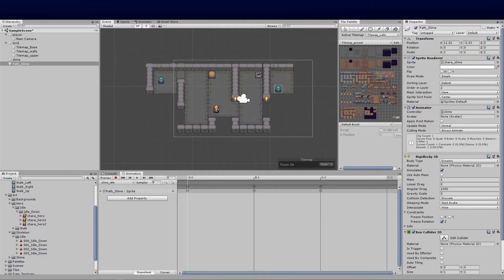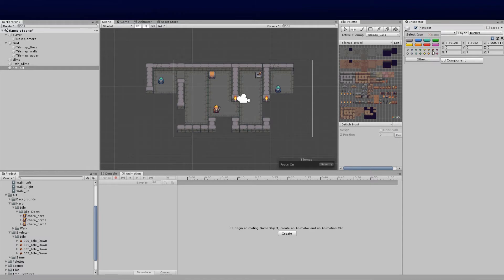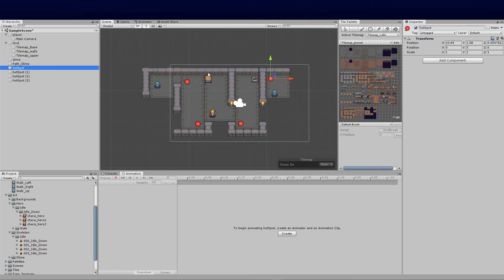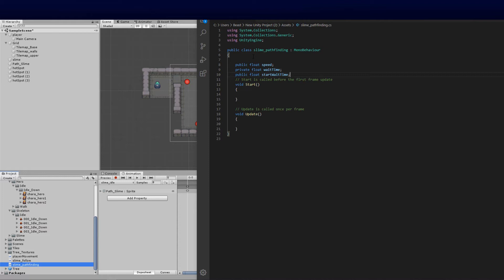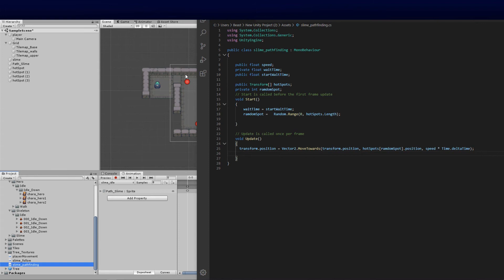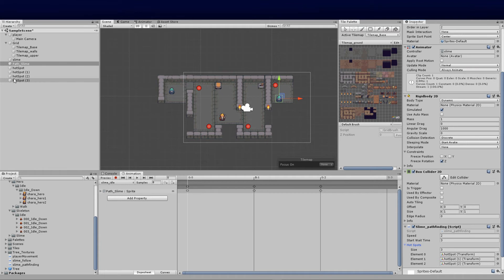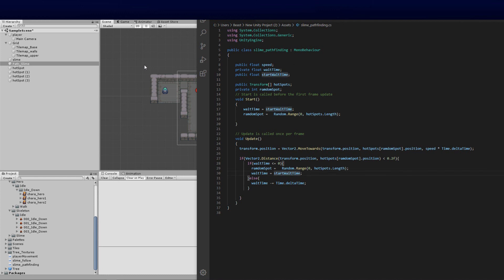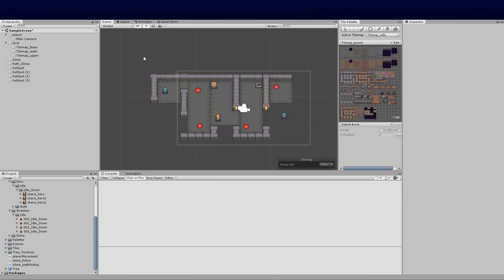Unity Enemy AI Patrol ( PATHFINDING )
In this Tut i will show you how to create a enemy AI Patro ( PathFinding ) type movement.